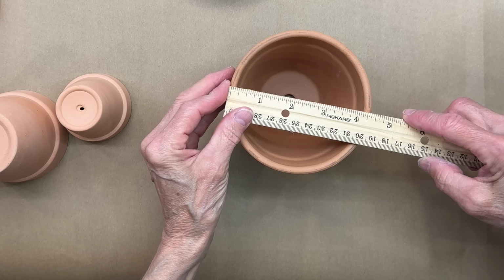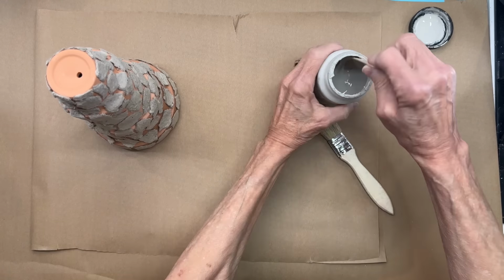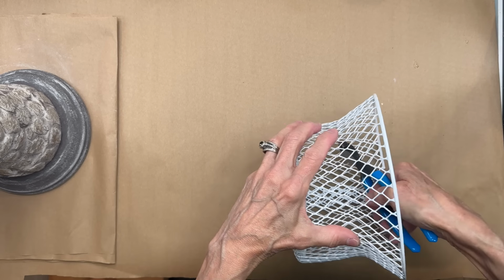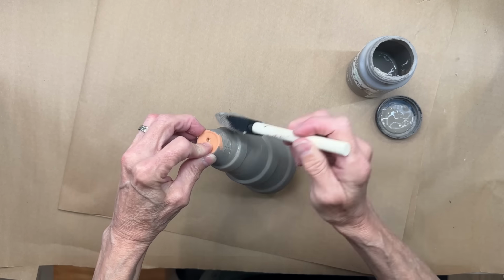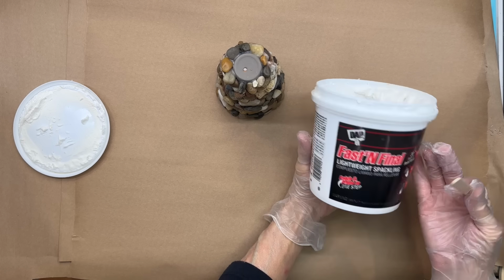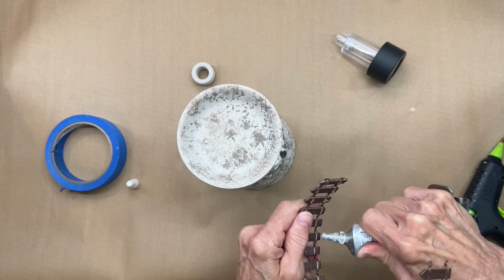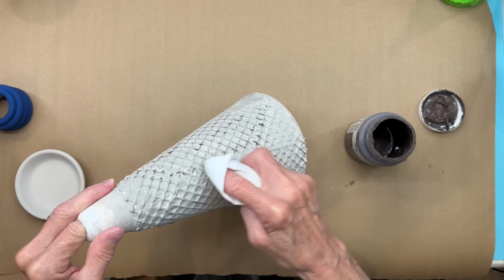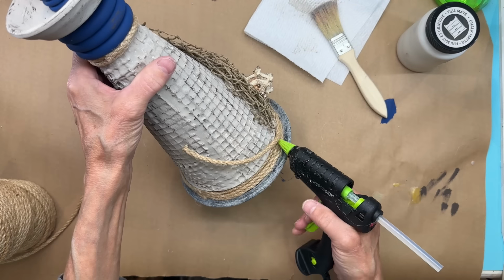DIY Amazing Home & Patio Decor Using Terracotta Pots - Lots of Texture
DIY Amazing Home & Patio Decor Using Terracotta Pots - Lots of Texture.  If you like terracotta pot crafts, these lighthouse will show you how to create different textures that you can use in other crafts as well.  These are all super easy to make and look great in your home and on your patio.